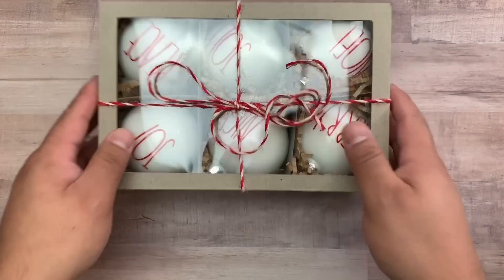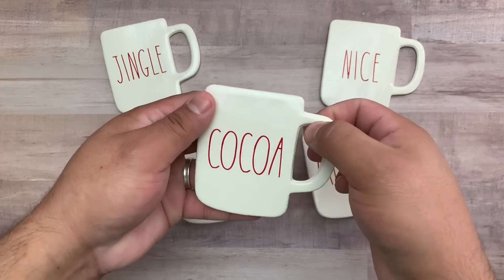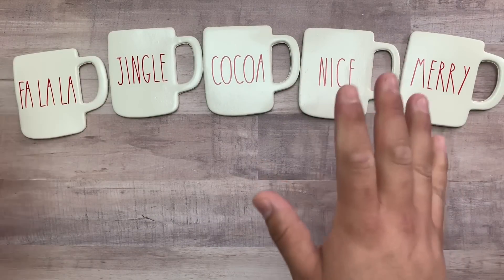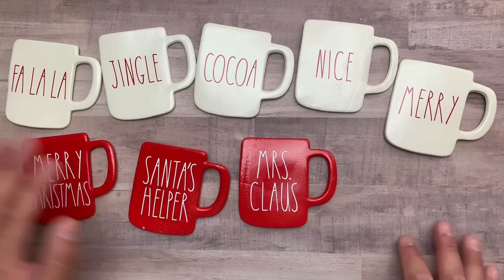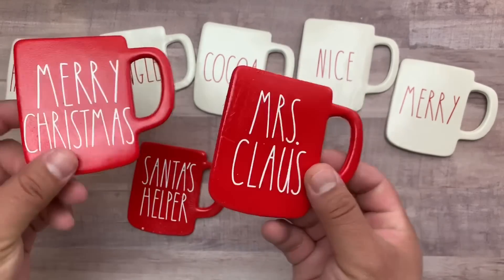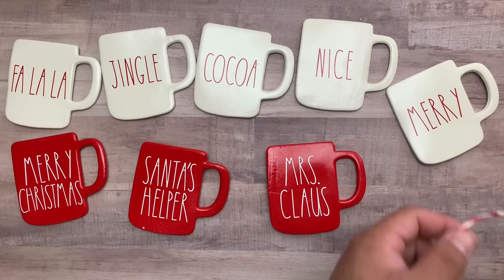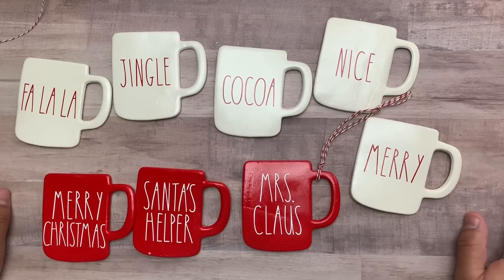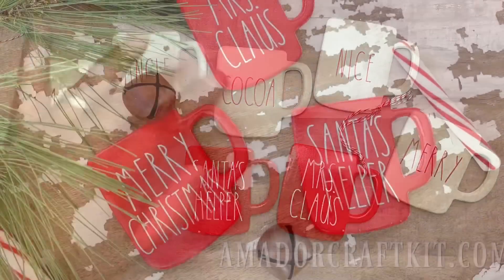Rae Dunn Inspired Mug Ornament Sets - PREORDER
Hi everyone I am excited to share my new Christmas Mug Ornament Sets that will be available for PREORDER until November